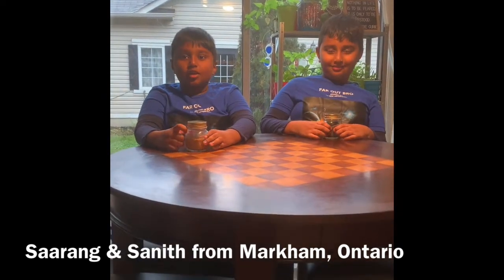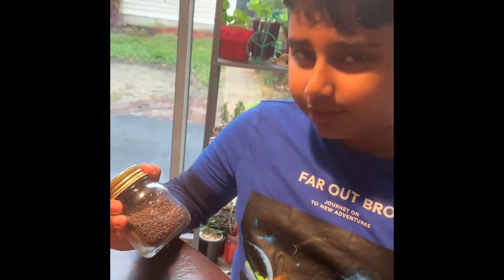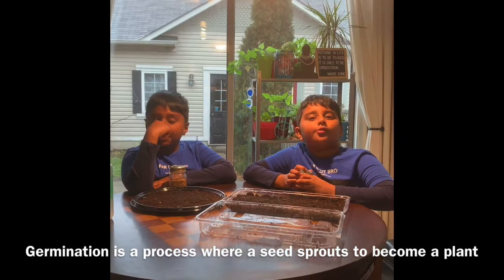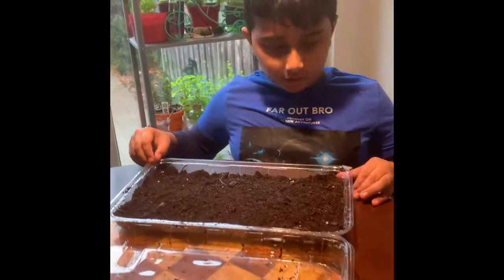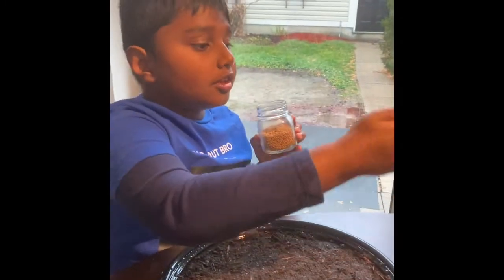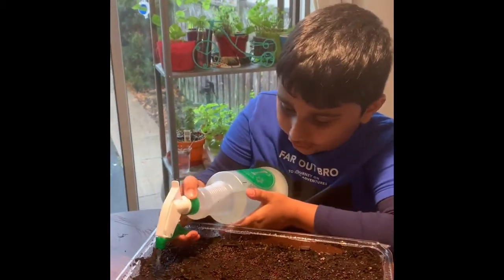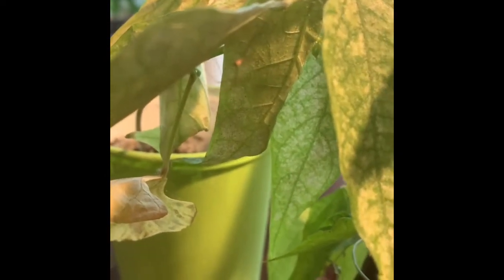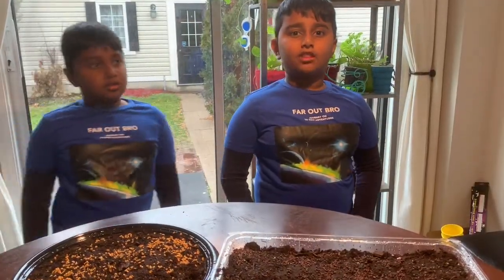Does growing microgreens reduce carbon footprint?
Growing your own food is not only good for you, it is also great for the environment because it reduces the carbon footprint of your food by minimizing the number of miles it takes to get food from the farm to your dinner table. Microgreens are a great way to start.

Planting microgreens in your own home is not only a fantastic way to get a lot of health benefits, but it is also a therapeutic, rejuvenating process.

Growing microgreens at low cost is a good example of sustainable farming.

In this video we will show you how to grow mustard and fenugreek, two of the simplest microgreens you may find in your kitchen.